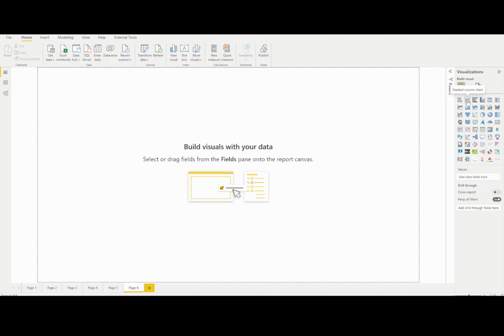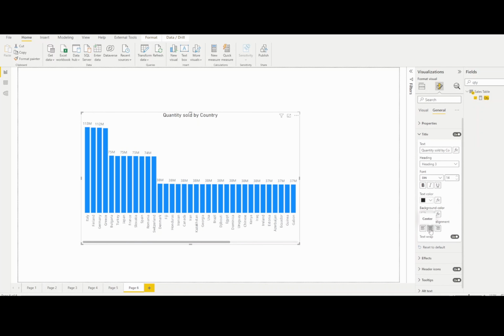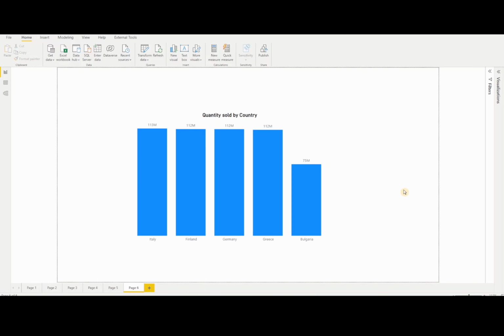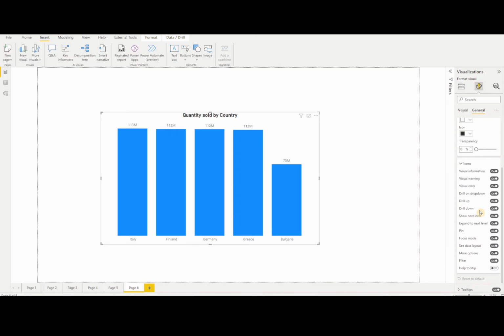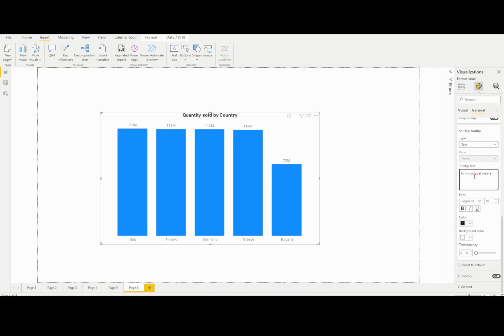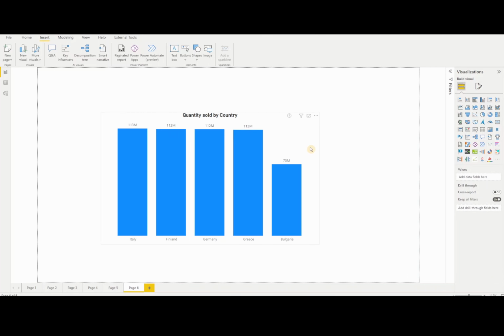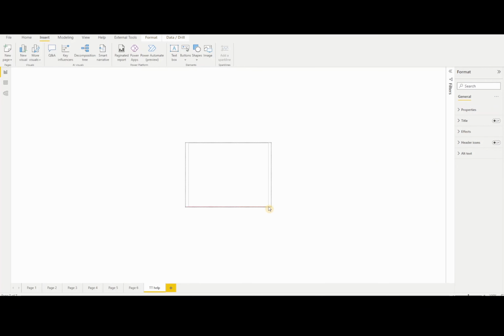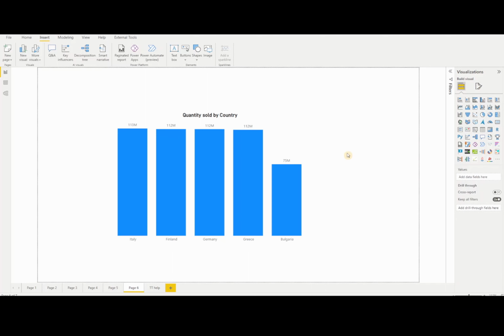How to use Help Tooltip in Power BI - Power BI with Gops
In this video, we are going to see how to use Help Tooltip in Power BI